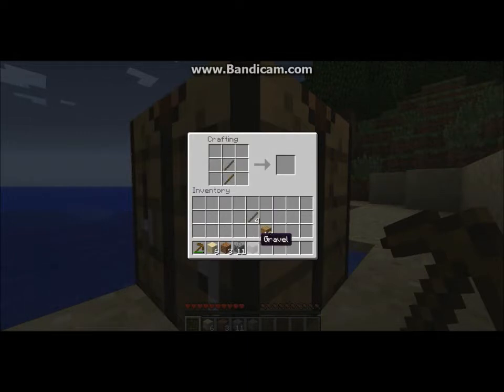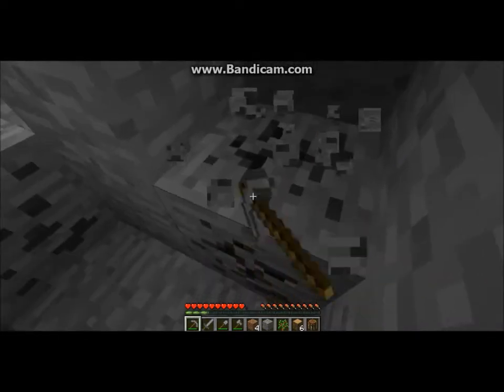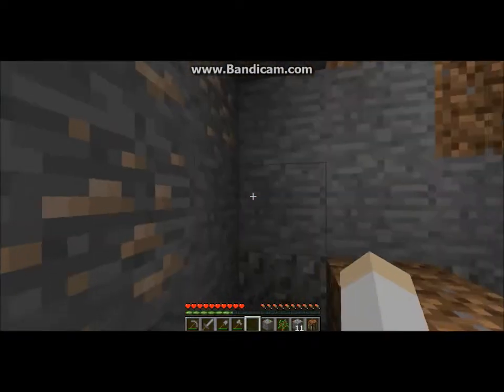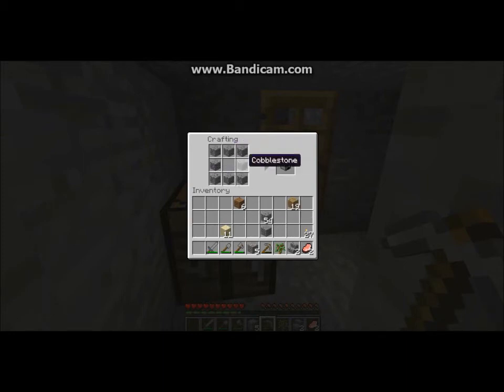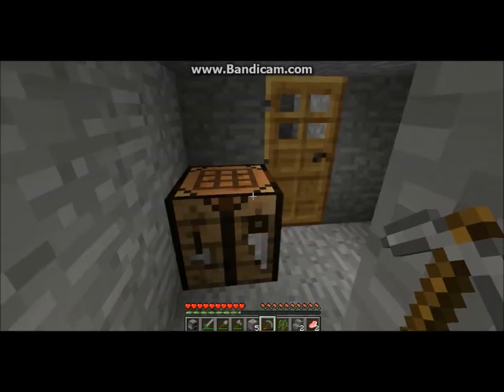MapMaker Everett's POV: Survive the first night! Ep. 1 Minecraft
Join Everett in a creeper fighting, mayhemful, fun time as you travel the the End and back!